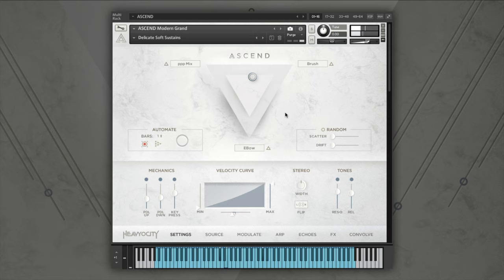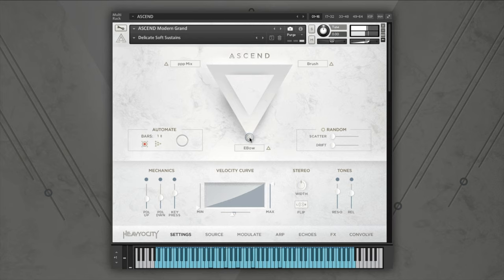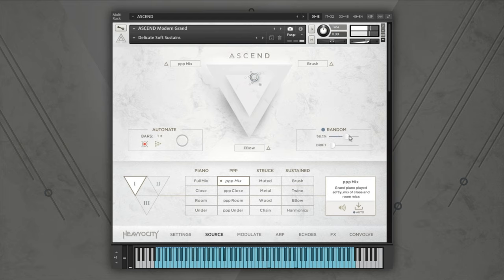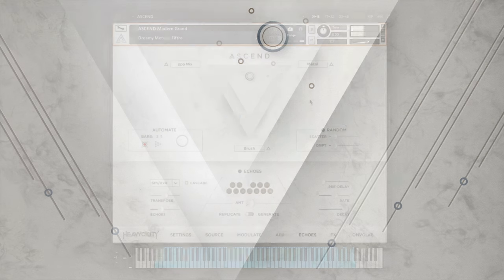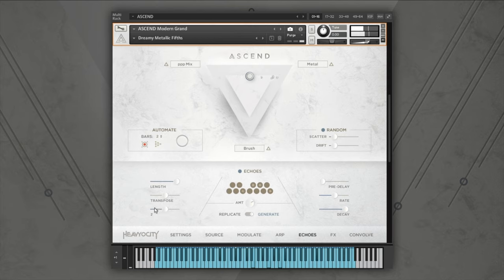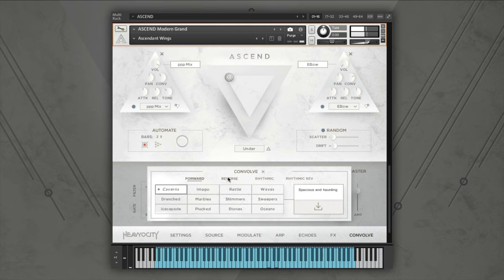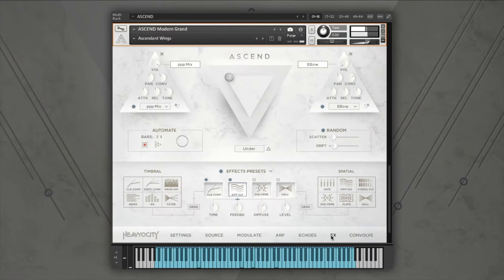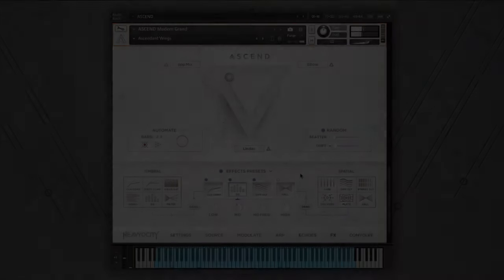ASCEND: Modern Grand - Controls & FX | Heavyocity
ASCEND: Modern Grand introduces a cutting-edge new engine, capable of pushing the finest of cinematic grand pianos into an all-new sonic space. With features ranging from the intuitive THREE POINT MIXER to the library of stunning rhythmic convolutions, the ASCEND controls and effects push the Steinway Concert D to the farthest reaches of its nine-foot frame.

Video Contents:
0:00 -- Introducing ASCEND: Modern Grand
0:47 -- Three-Point Mixer
1:51 -- Modulation Options
2:31 -- Echoes
3:47 -- Convolve
4:51 -- FX
5:48 -- ASCEND Now Available
5:51 -- Subscribe!